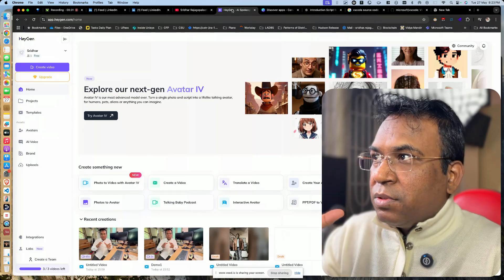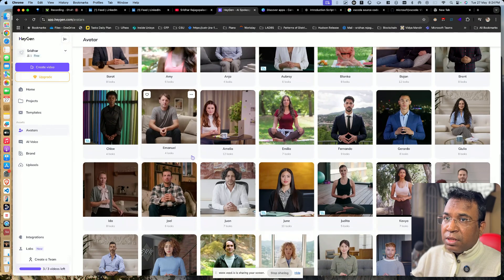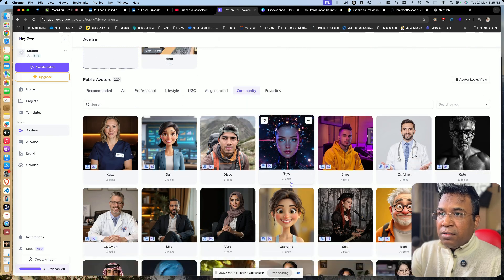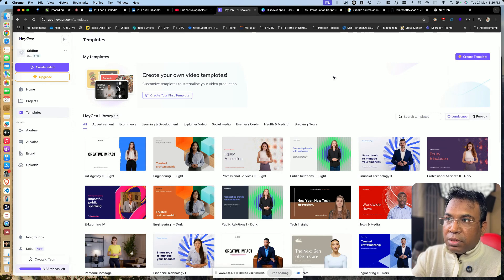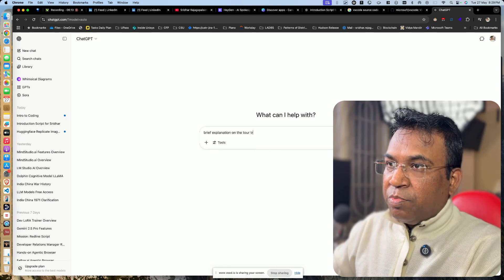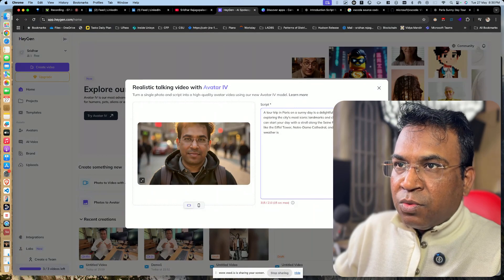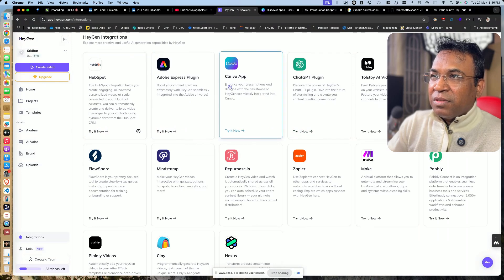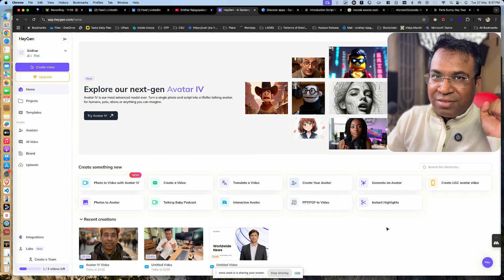Generate your own avatar, Heygen tool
HeyGen is an AI-powered video creation platform that enables users to transform text into professional-quality videos featuring realistic avatars and voiceovers, all without the need for cameras, actors, or complex editing tools. Founded in 2020 by Joshua Xu and Wayne Liang, HeyGen is headquartered in Los Angeles and has rapidly gained popularity among businesses, marketers, and educators seeking efficient video production solutions .

Key Features
AI Avatars: Choose from over 100 customizable avatars representing various ethnicities, ages, and styles. Users can also create personalized avatars—digital twins—by submitting a short video and consent clip .

Multilingual Voiceovers: Access a library of over 300 voices in more than 40 languages, complete with accurate lip-syncing and expressive facial animations .

Templates and Editing Tools: Utilize over 300 templates tailored for diverse use cases, including marketing, training, and social media content .
Elegant Themes

Video Translation: Translate and dub videos into multiple languages while maintaining natural lip-syncing, facilitating global content localization .

No Equipment Needed: Create high-quality videos using only a script, eliminating the need for cameras, studios, or actors .

Use Cases
HeyGen is versatile and suitable for various applications, such as:

Marketing and Sales: Develop engaging product demos and personalized outreach videos.
Education and Training: Produce instructional content and e-learning modules.
Localization: Adapt content for international audiences with multilingual support.

Pricing
HeyGen offers a free plan that allows users to create videos up to one minute long without requiring a credit card. Paid subscriptions start at $24 per month (billed annually), providing access to advanced features like custom avatars, longer video durations, and higher resolution outputs .

Recognition
In 2025, HeyGen was ranked as the #1 Fastest Growing Product by G2, reflecting its rapid adoption and positive user feedback .